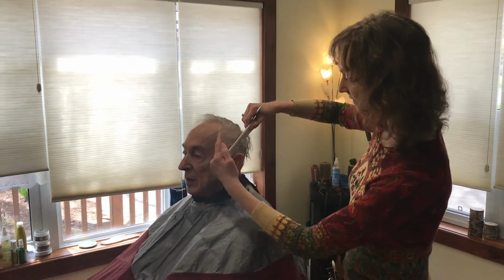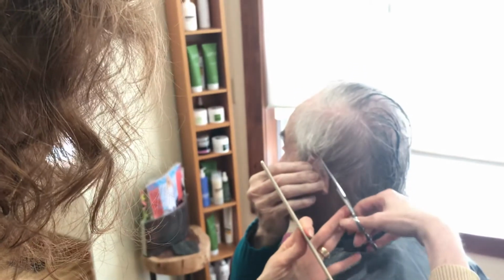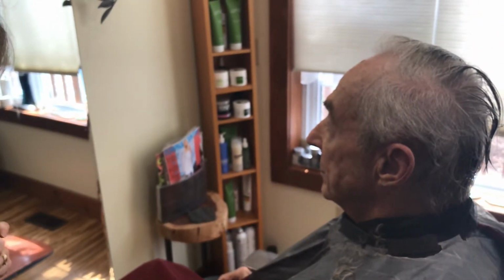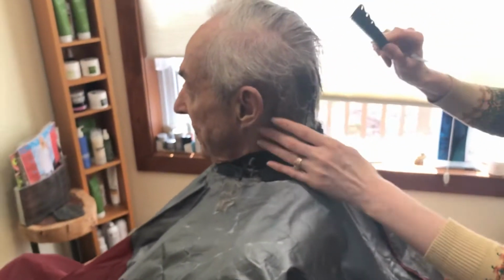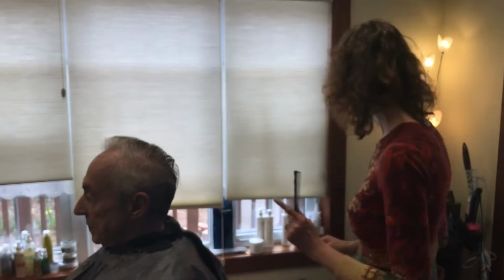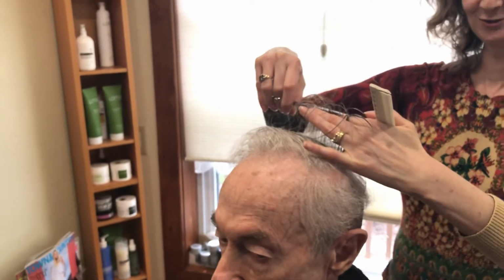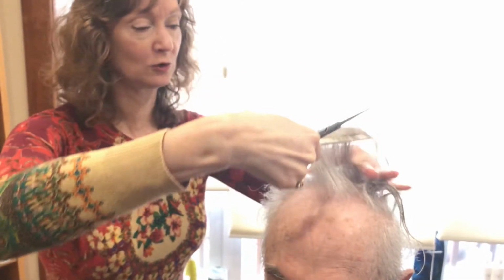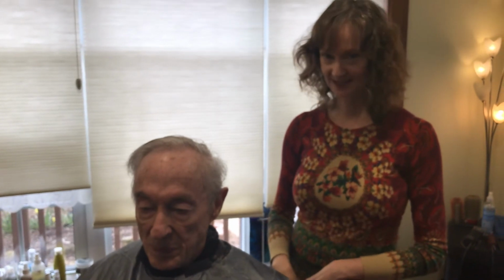How to tidy up your Man